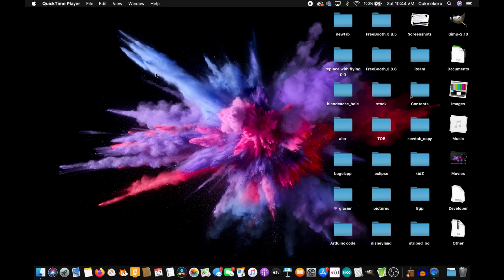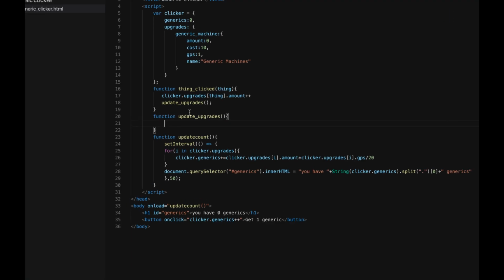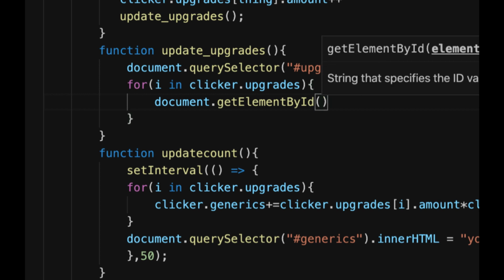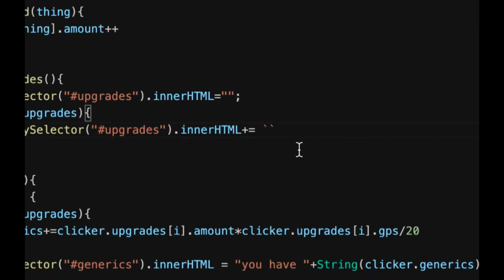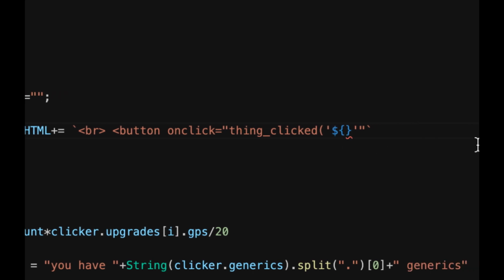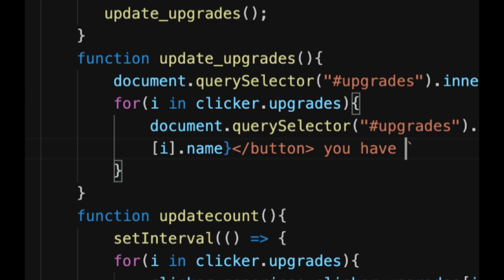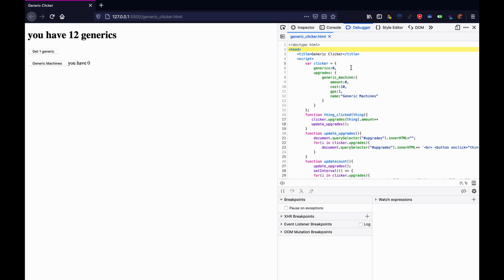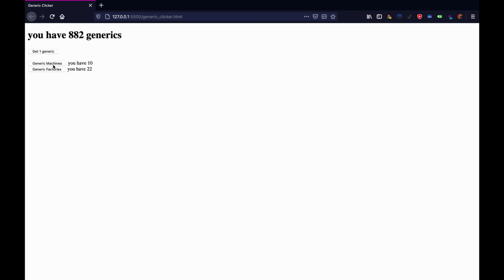Making a Clicker Game part 4: Fixing the Upgrades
In this video, we'll be adding buttons for the upgrades.